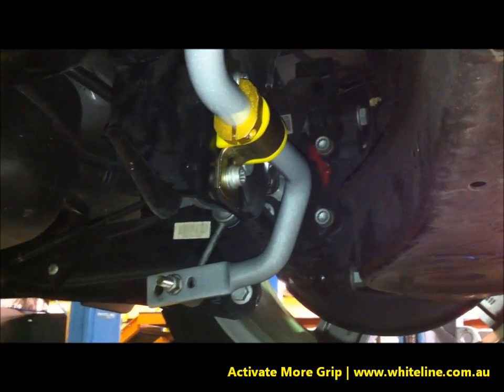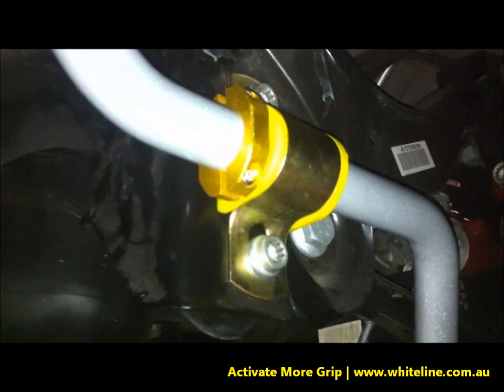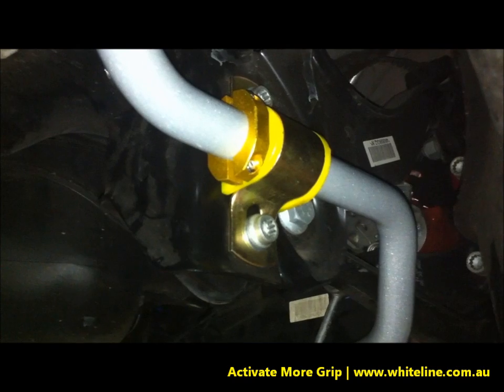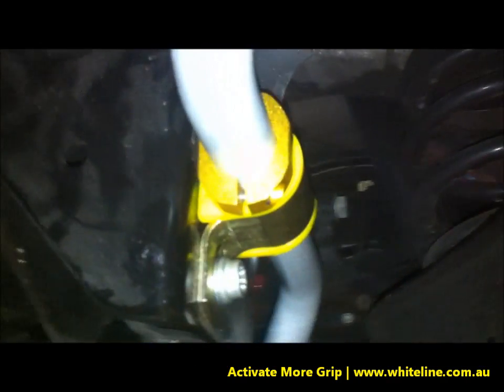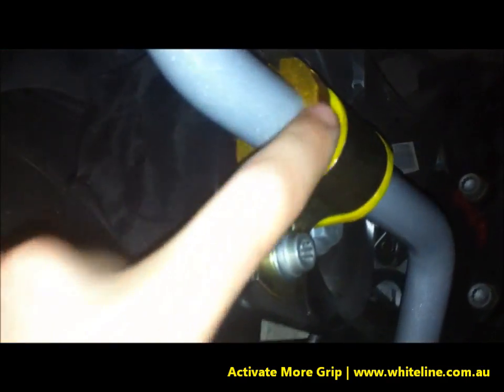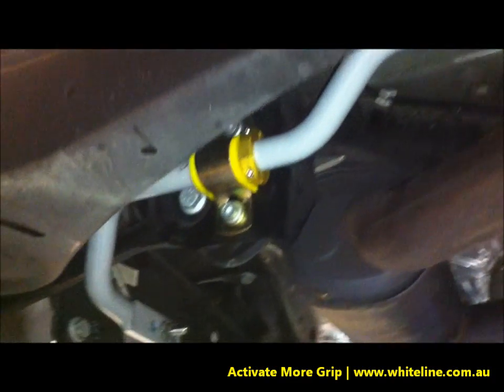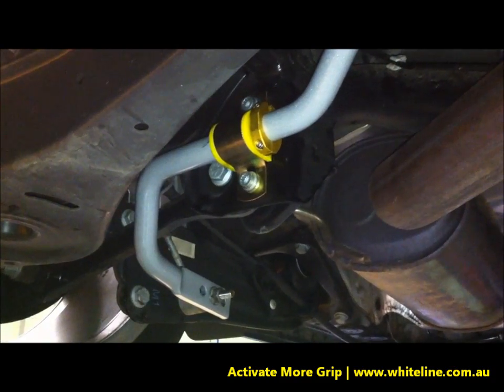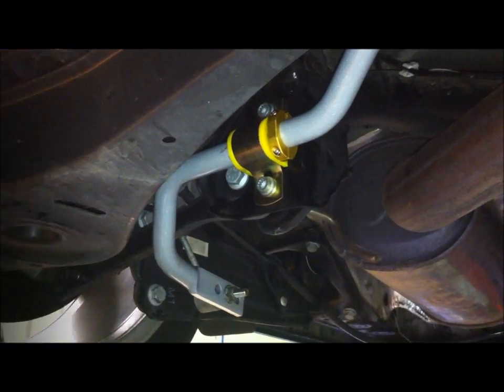Whiteline sway bar DIY lateral locks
- A short product spotlight video on Whiteline's range of sway bar (also known as stabilizer or anti roll bar) lateral locks. Available for 16mm- 38mm diameter sway bars, these DIY (Do It Yourself) alloy lateral locking system can be utilized on both factory and more importantly aftermarket sway bars. The locks are easily installed on car with no need to remove the sway bar to install . They are mounted directly next to the sway bar mounting points and prevent shifting or sideways movement of the sway bar under lateral (cornering) loads. This results in improved sway bar effectiveness whilst preventing fouling of the sway bar on near by chassis and steering components.